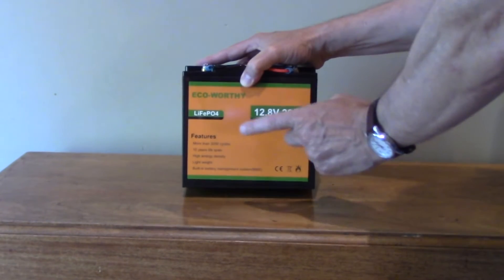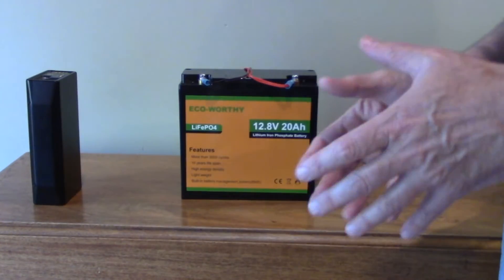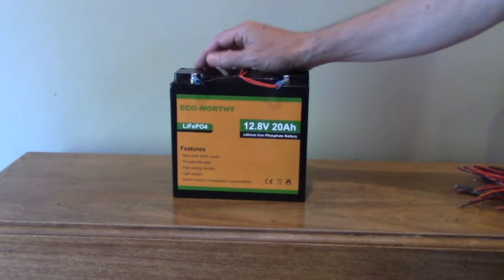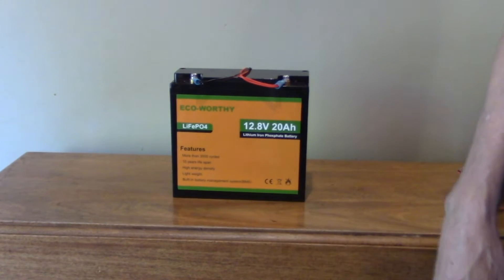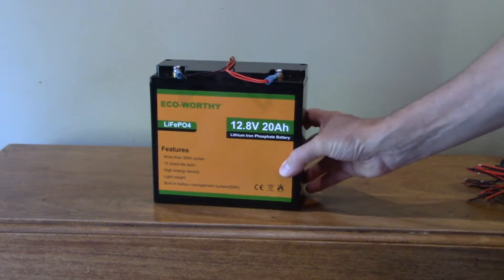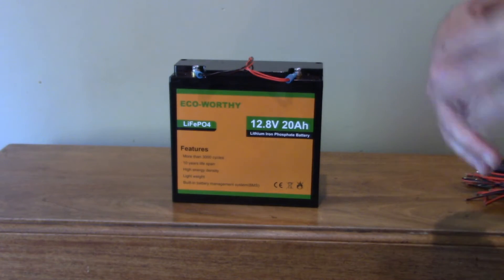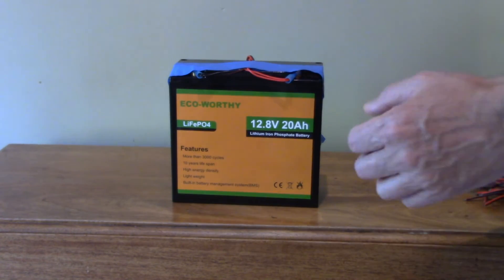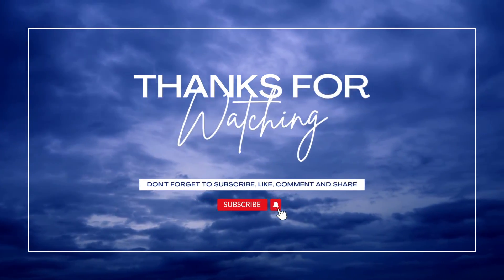EcoWorthy 20ah Lithium Iron Phosphate 12V Battery Review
I'll review this 20Ah LIFEPO4 battery.  This can charge and discharge at 20A and has a built in BMS.  Great for GOTO telescope mounts and other remote applications.

Product Links:
ECO-WORTHY 12V 20Ah:

12V Male and Female 5A pigtails

Round Power Connectors